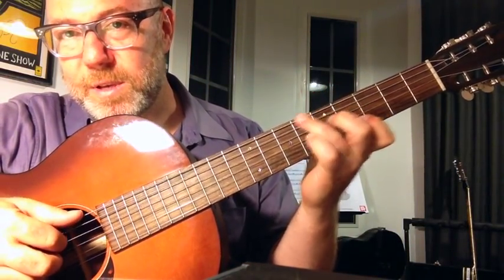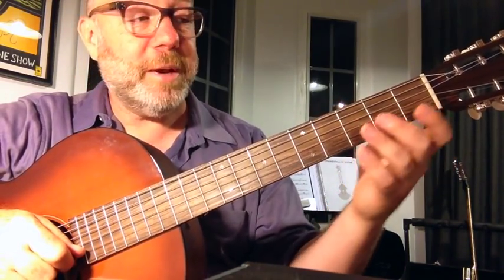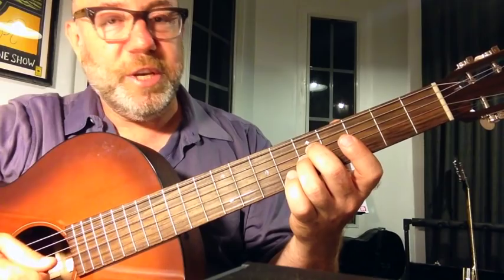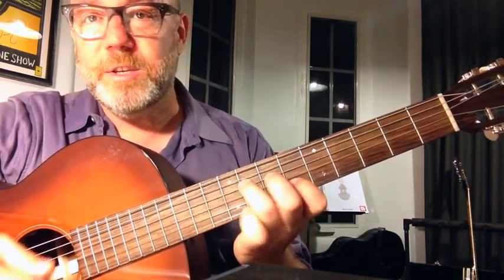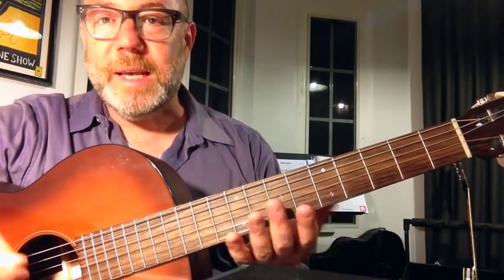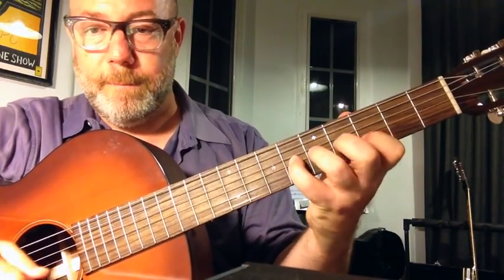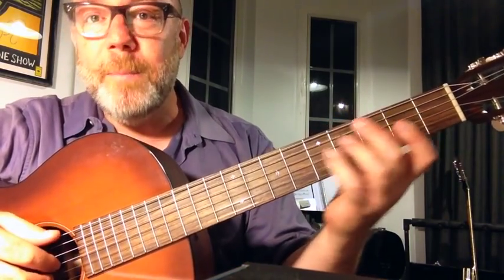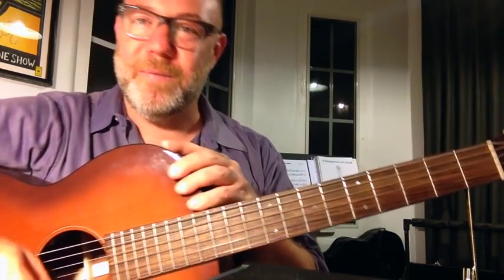Guitar Tip #52: Don't forget the open strings. | By Adam Levy